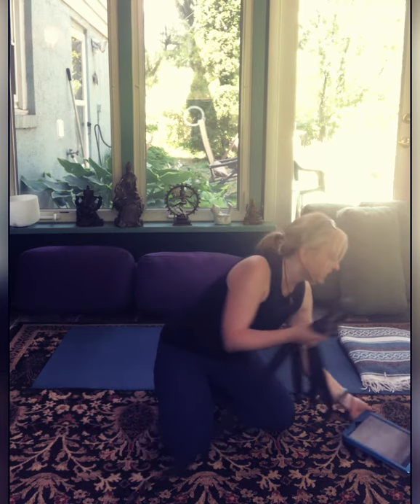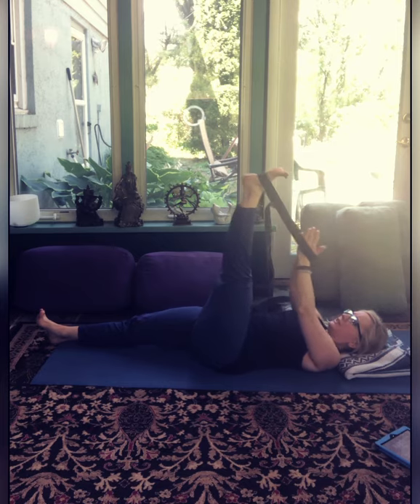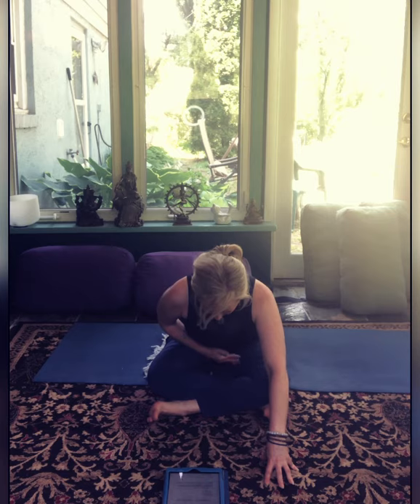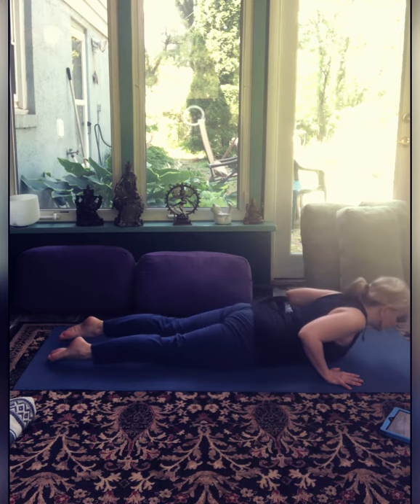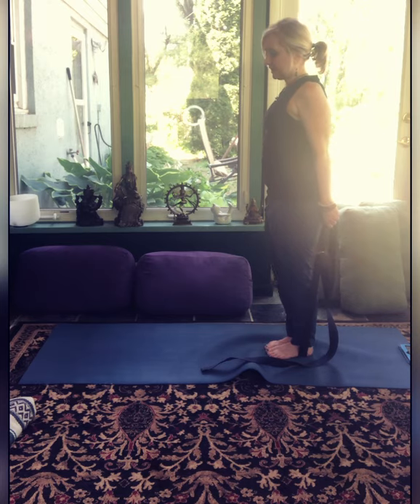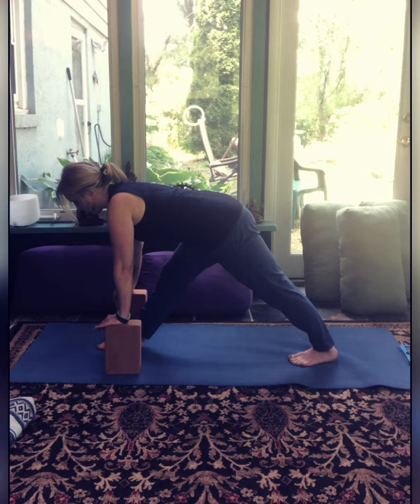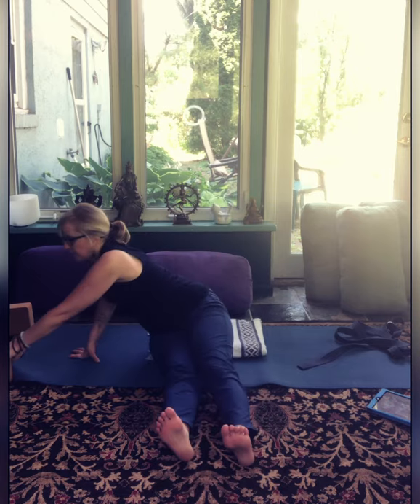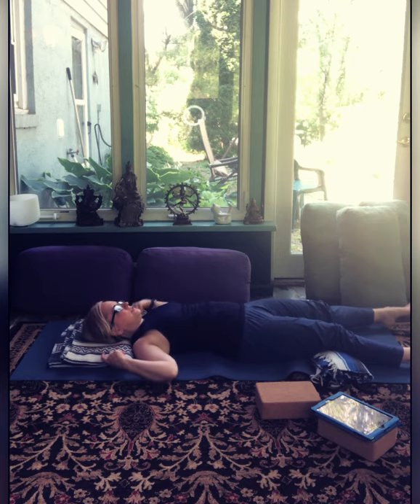Up Level your Forward Folds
In this challenging level 1/2 video, enhance your forward folds with a variety of alignment focused actions. Oftentimes, forward folds can aggravate existing lower back conditions if the hamstrings are limited. We will also take a look at several other factors which can play a role in your forward folds. When done mindfully and with good alignment, forward folds can help calm the nervous system, provide length to the spine, and allow us to go inward. By taking these videos, you agree not to hold Deanna Nagle Yoga or Awaken Yoga accountable.